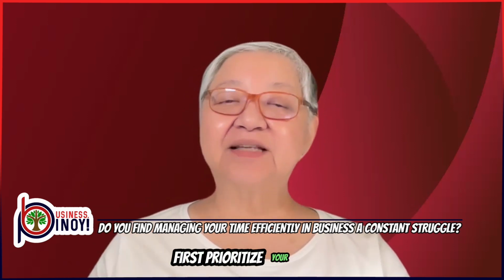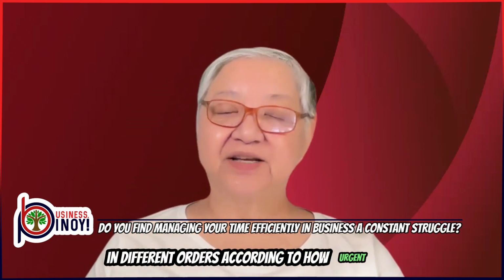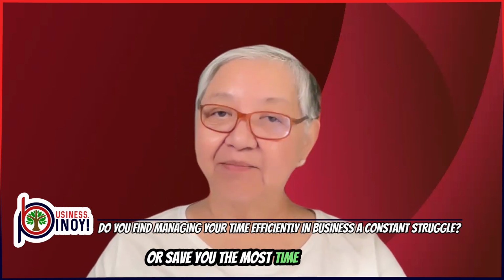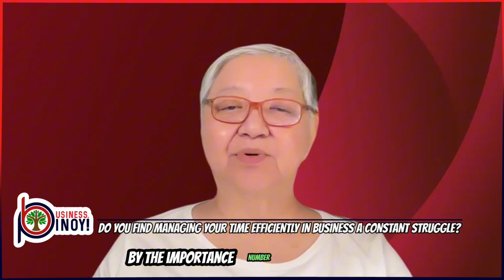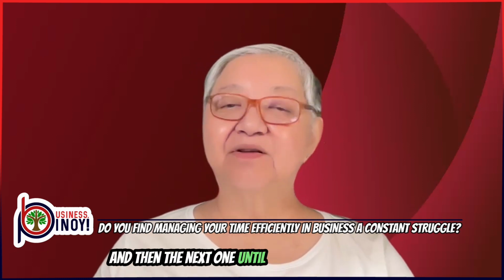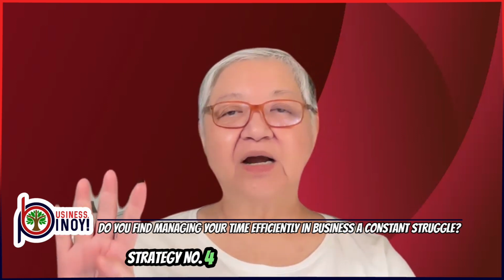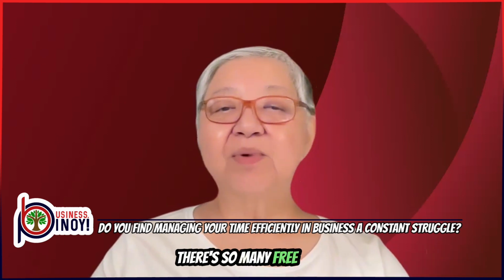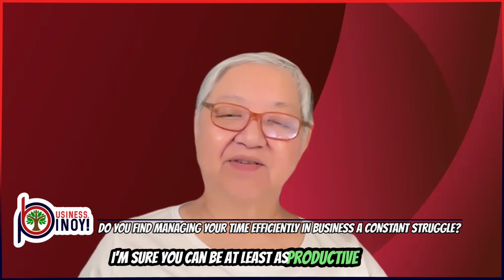Master Your Time: 5 Proven Strategies for Peak Business Efficiency | Mommy Negosyo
🌟 Are you struggling to maximize productivity and minimize time wastage in your business? 🌟

Hi, this is Mommy N, Your Mommy Negosyo! In today’s video, "Master Your Time: 5 Proven Strategies for Peak Business Efficiency," I will guide you through key strategies to manage your time more effectively, ensuring you work smarter, not harder, to achieve your business goals.

🕒 Here's What We'll Cover:
1. Prioritize Your Tasks: Learn how to use the Eisenhower Box to focus on what really matters.
2. Set Realistic Goals and Deadlines: Discover the importance of setting achievable goals to keep you on track.
3. Minimize Distractions: Tips on reducing distractions to boost your concentration and output.
4. Use Time Management Tools: Explore free tools that can help organize your tasks and manage your time better.
5. Regularly Review and Adjust Your Schedule: The key to staying flexible and adapting to changing business needs.

Success Stories in Action:
Hear how Rebecca, a retail business owner, transformed her productivity by prioritizing client projects.
Learn from Janna’s approach at her IT firm to manage team projects with weekly goal settings.
Discover how Marie from a marketing agency minimized distractions to enhance focus.
See how Eva, a freelance graphic designer, uses task management apps to stay on top of her projects.
Follow Greta’s method at her landscaping business to make continuous improvements through regular reviews.

👉 Are you ready to enhance your business efficiency? Join me as we delve into each strategy, packed with practical tips and real-life applications to help you manage your time like a pro!

Is Your Business A Good Fit For You? A 5-Minute Validation Test

Are You Doing Business Right? Find out with this quick 5-minute check!

I’m Myrna "Mommy N" Tam Natividad, founder of Business Pinoy. More content and info about our programs

Specialties include... How to Discover Your Business Calling, How to Start your Business, Getting rid of roadblocks in growing your Business, Personal Development

Myrna “Mommy Negosyo” Tam-Natividad is the first-ever Female Entrepreneur of the Year Awardee of the Department of Trade and Industry in Zamboanga City for 2017 and the prime developer of Grow Your Business, Pinoy! Roadmap® (GYBP! Roadmap®). She was also chosen as one of the 100 Most Influential Filipinas in 2018 by the Global Association of Women called Filipina Women's Network based in the US.